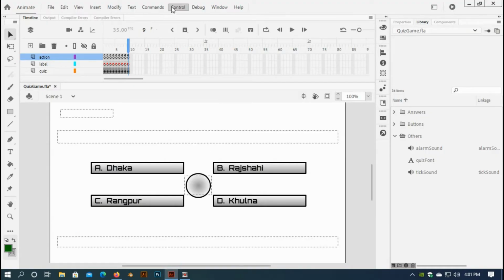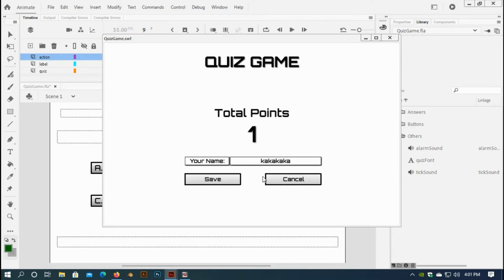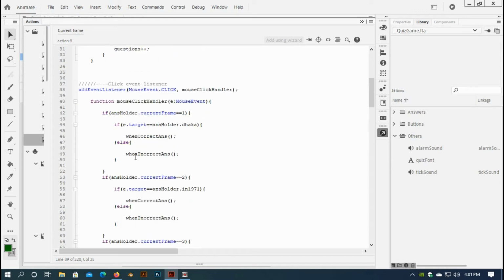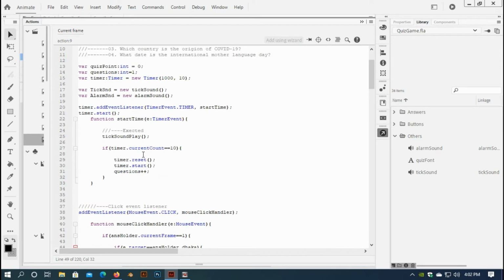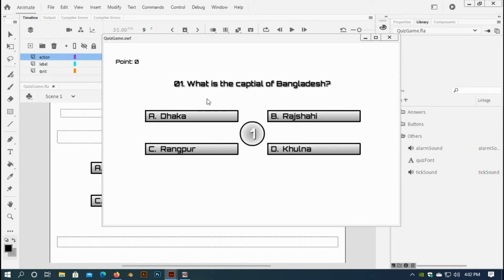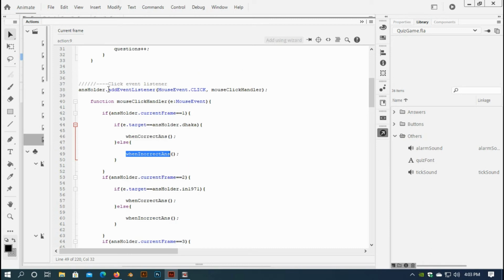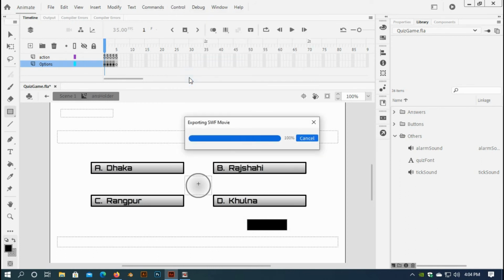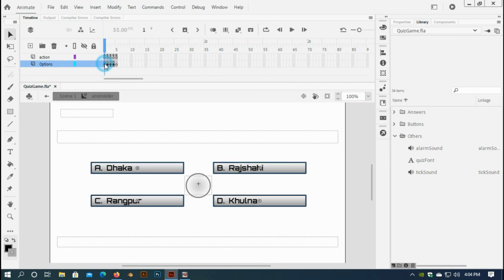How to fix the error of event.target in A.S 3.0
This is a tutorial about fixing an error of the Game called  Quiz Game using Action Script 3.0. I've used here Animate 20 platform of Action Script 3.0 for making this project.

Below Tutorials may interest you guys:-